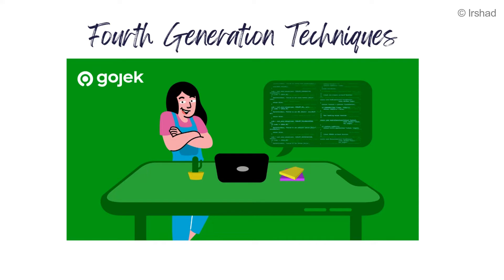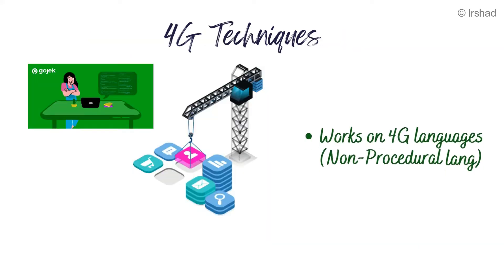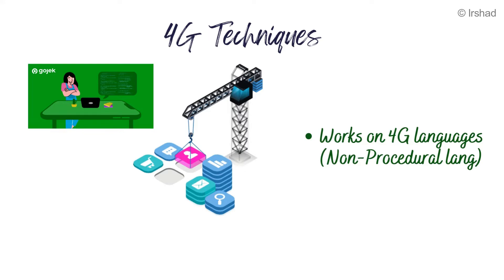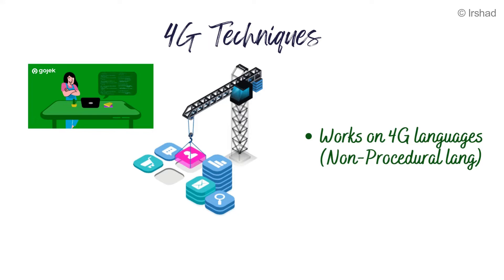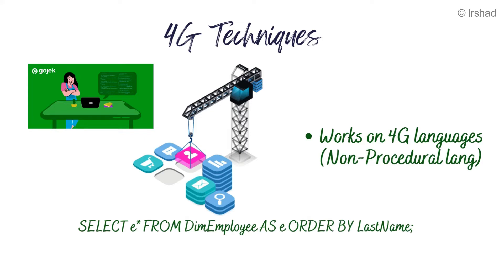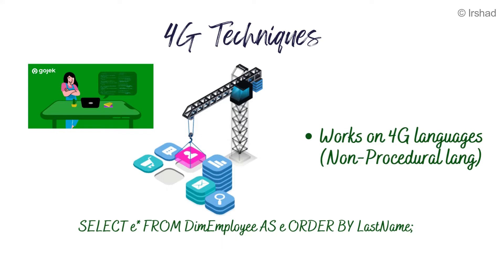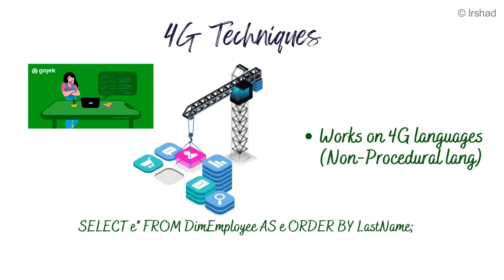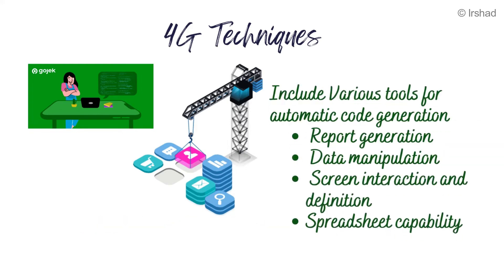3 14 Fourth Generation Techniques